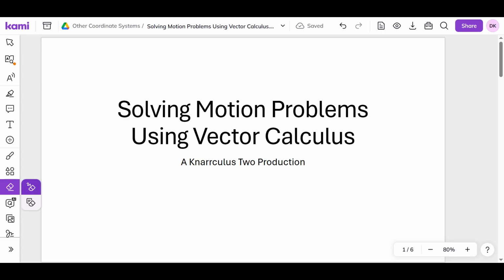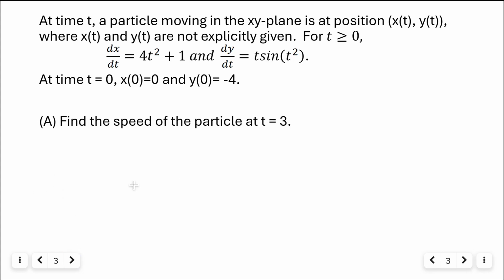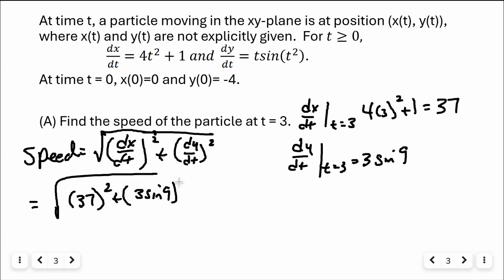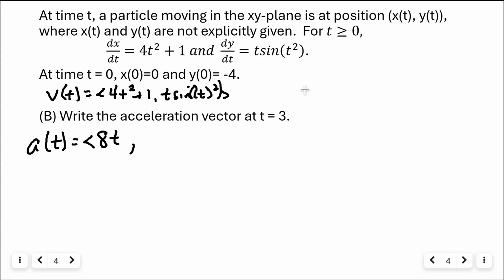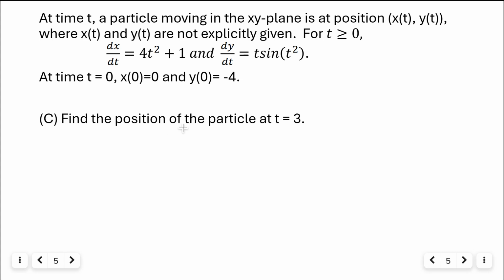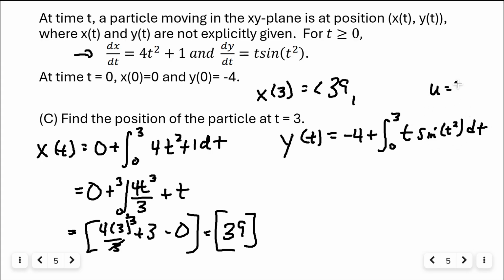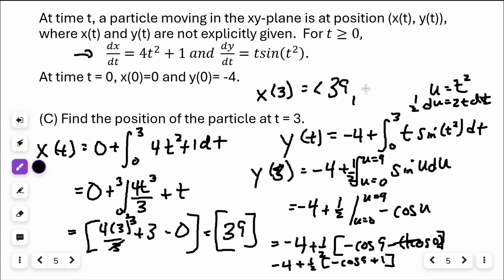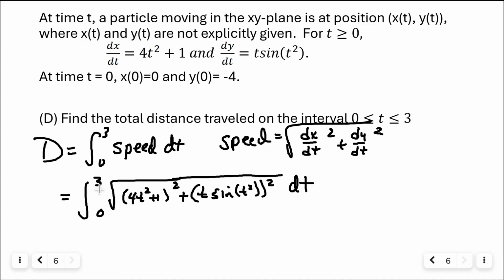9.3 Vector Calculus